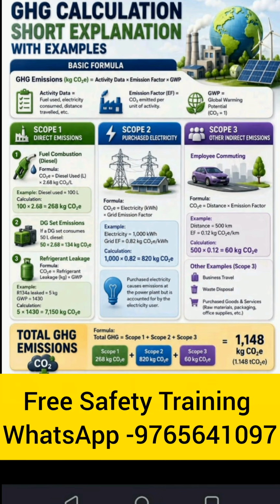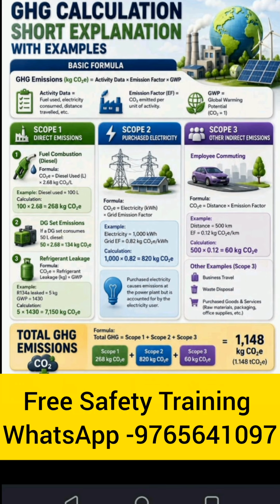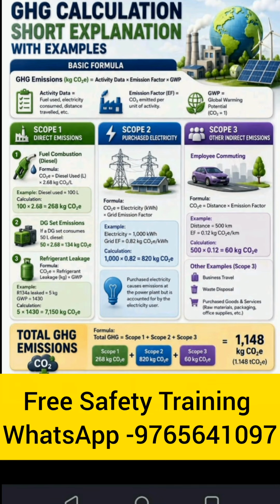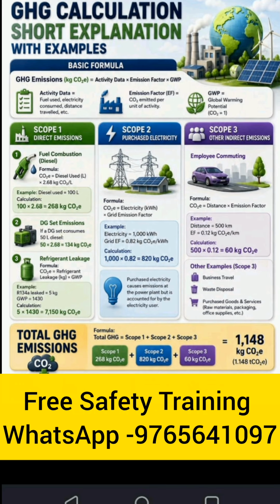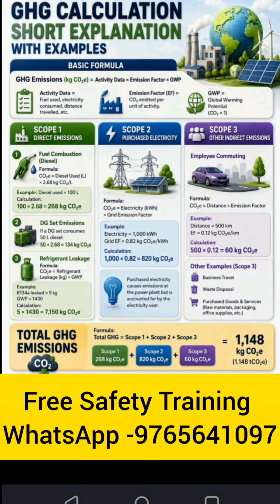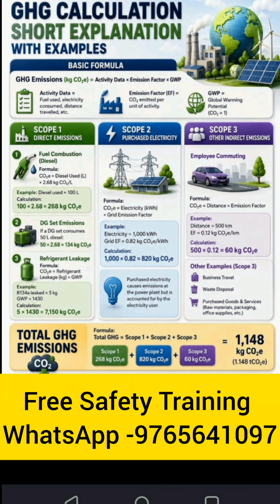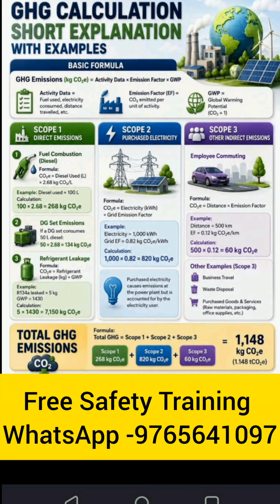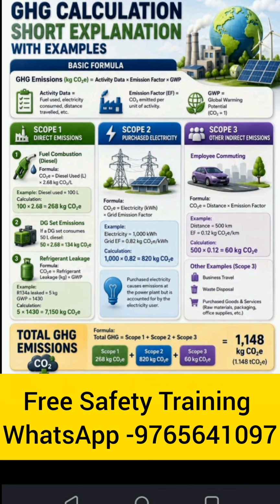GHG ( Green House Gas) Emission Calculation